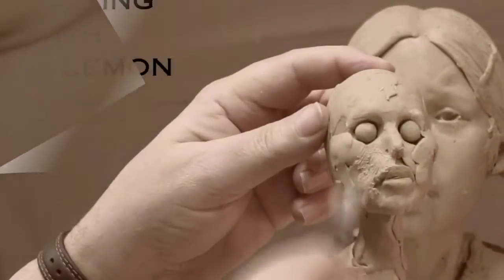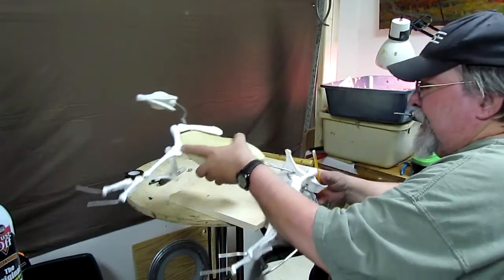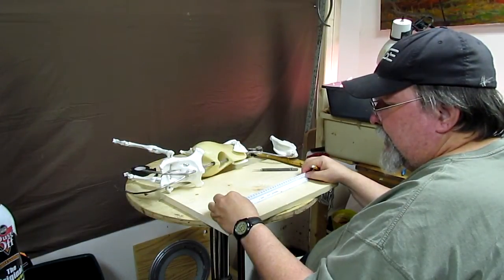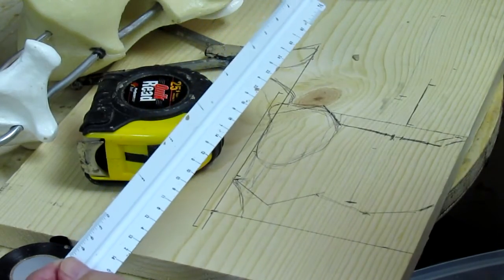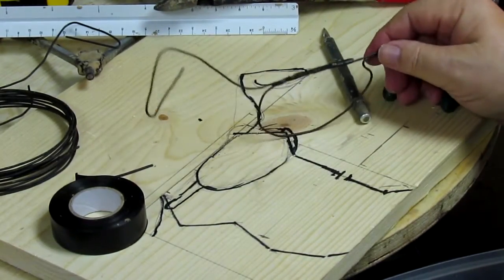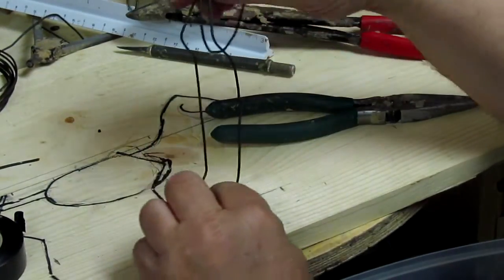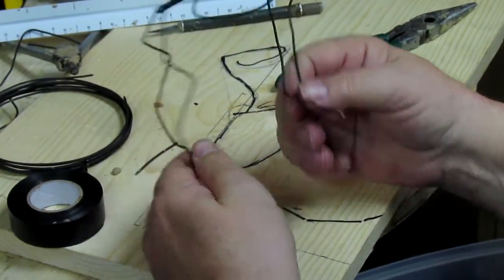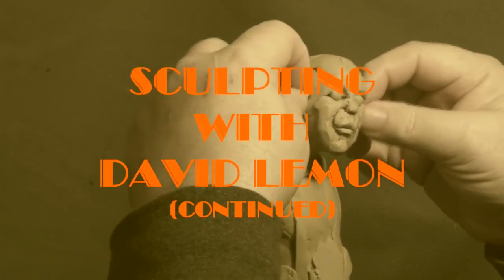Impromptu Concert - Making a Horse Armature and Great Scaling Tip Using an Architect's Ruler